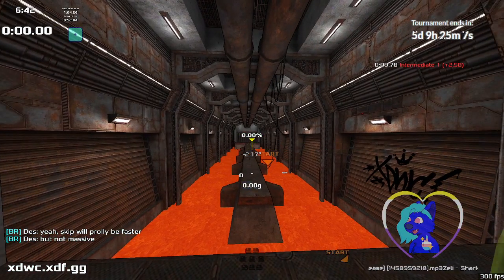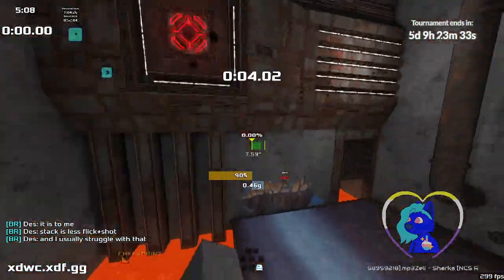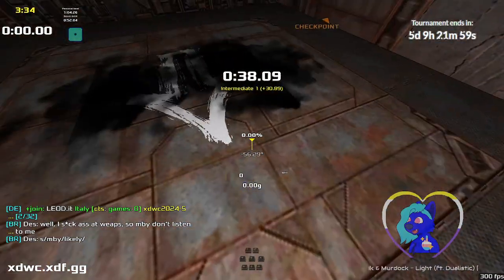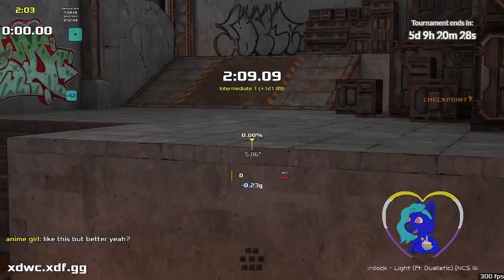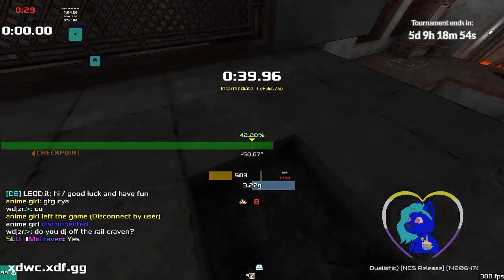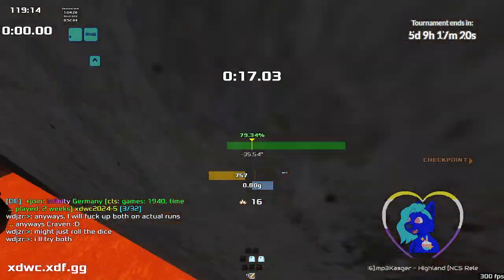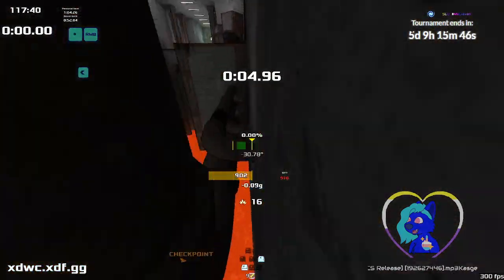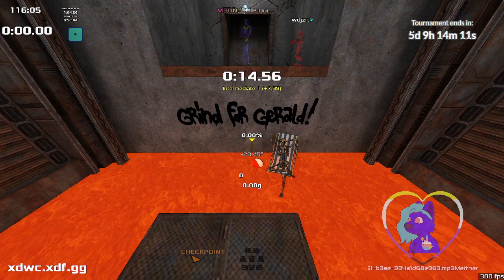xdwc2024-5 Pros Guide | Round 5 | Noob to Pro Guide to Xonotic DeFrag World Championship 2024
I missed quite a few things on this fabulous map in the noob guide, so here's an update with some of the things I learned in the first day! I really am sorry for making major mistakes with that, but I hope this can make up for it. Watch the beginner guide first if you have